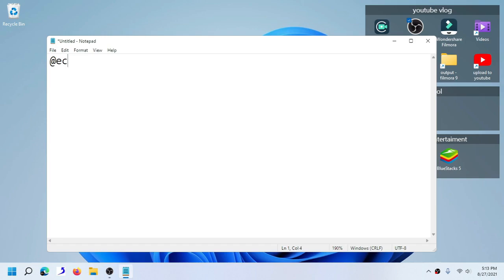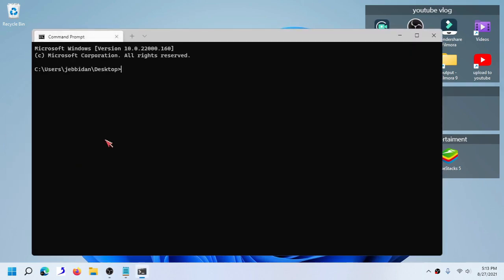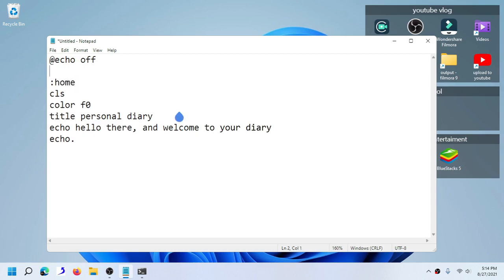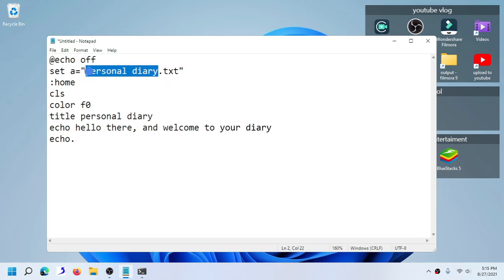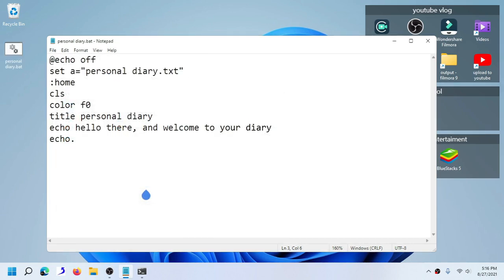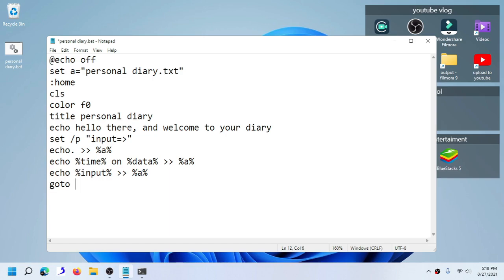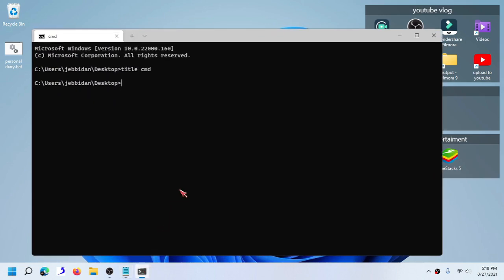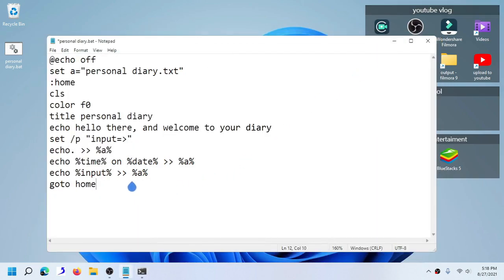How To Create A Diary Program In Windows